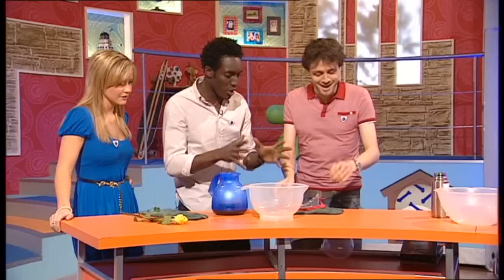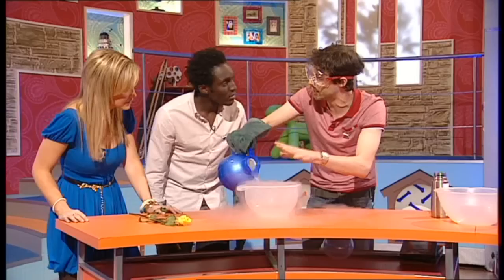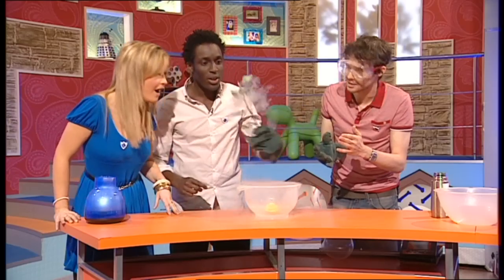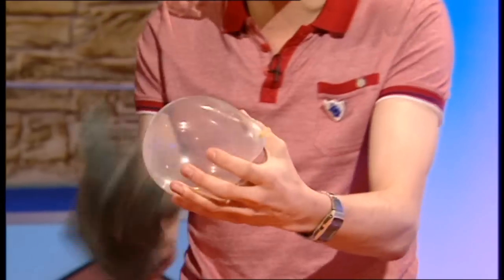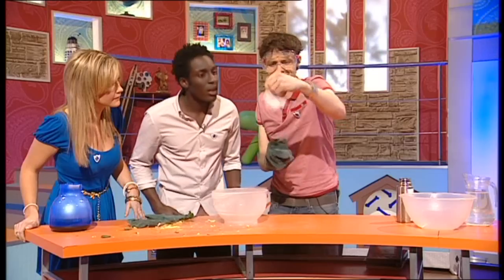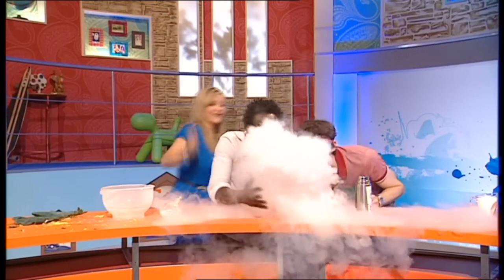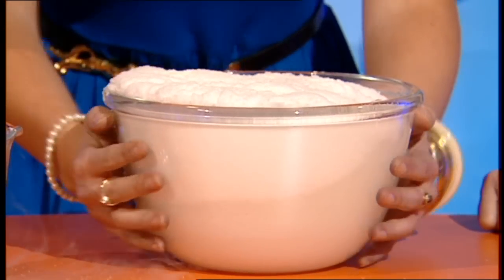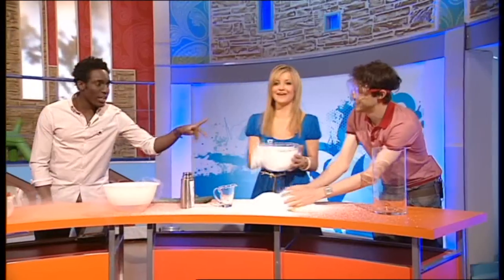Steve Mould on Blue Peter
Steve Mould on Blue Peter 13th January 2009